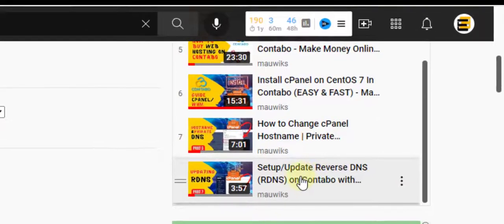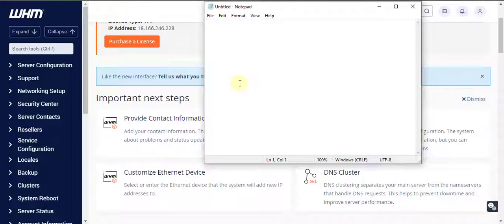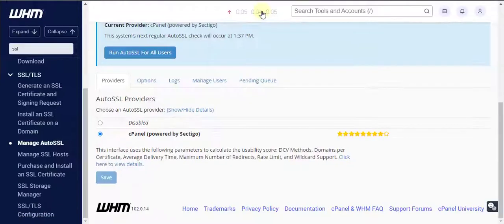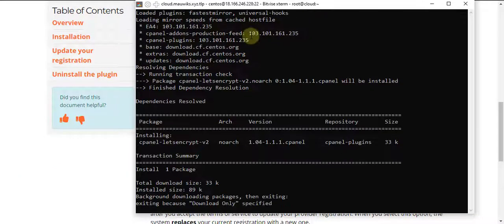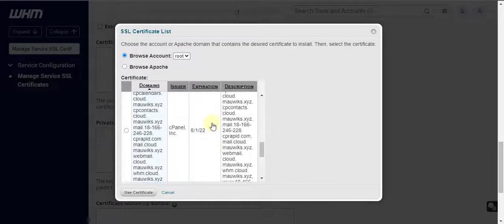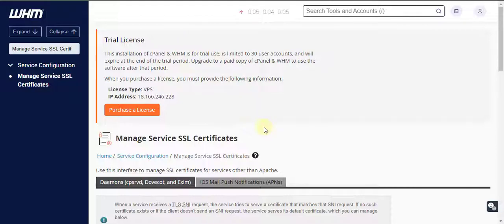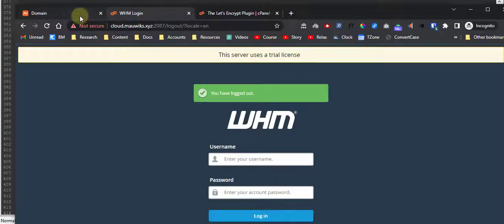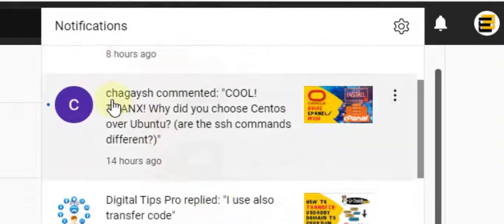How to Install FREE Hostname SSL Certificate for cPanel/WHM - Make Money with Websites Part 8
👉 👉 In this video, we will show you step by step How to Generate FREE Hostname SSL for cPanel Server using AutoSSL by Let's Encrypt

I'm going to show you how to generate a Hostname SSL certificate for your hosting server. It's automatic in cPanel, which is why it's the most popular web hosting control panel in the world. But sometimes it takes a lot of time or it might take some days, so here in this video, I will share with you how to use an alternative way to generate Hostname SSL using a 3rd party plugin from Let’s Encrypt SSL for cPanel servers.

👉 We will also try to answer these FAQ:
How to SETUP Manage Service SSL Certificates In cPanel/WHM
How to install SSL on WHM & CPanel Login Pages | WHM SSL